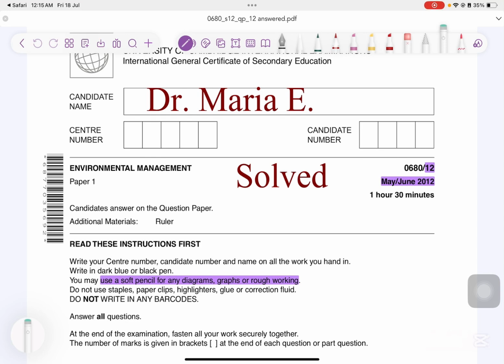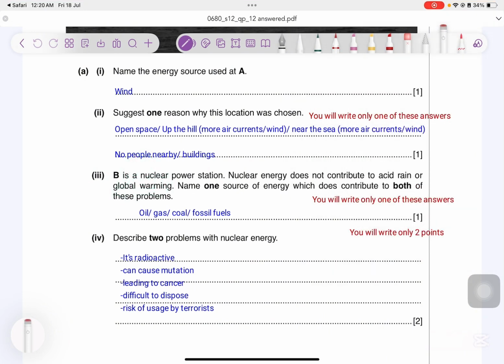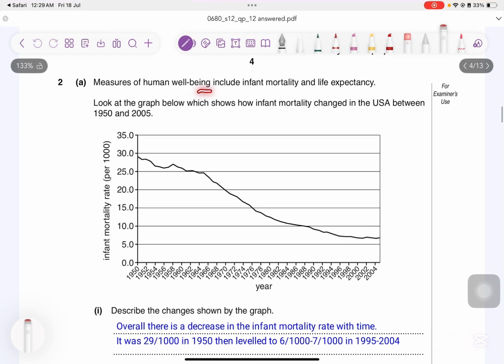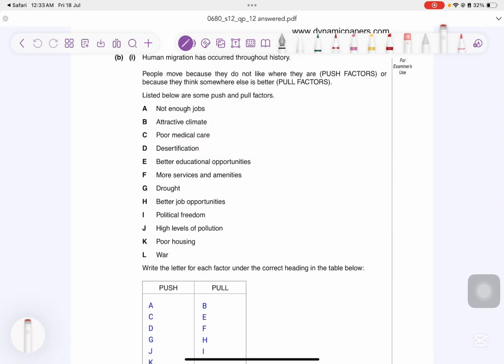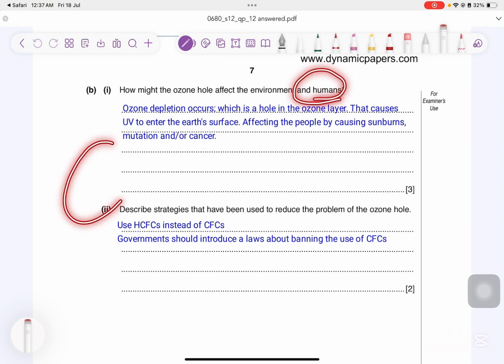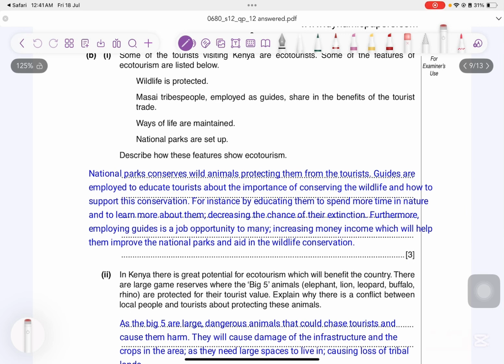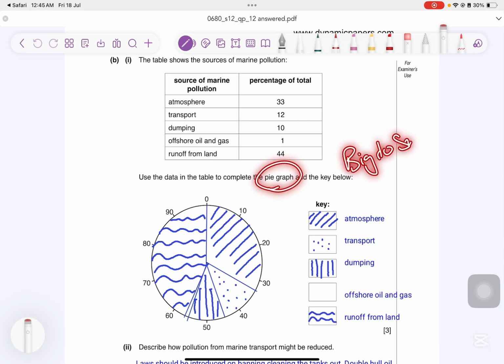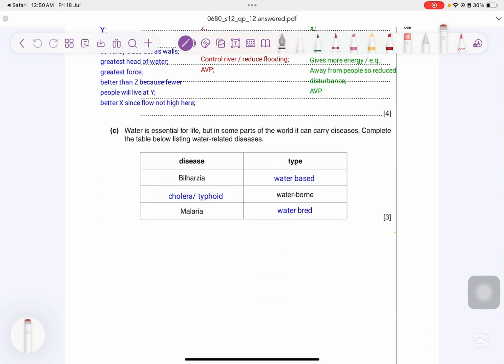0680 m/j/12/2012 Solved | Environmental Management IGCSE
🌿✨ Hey everyone! I’m Dr. Maria ✨🌿

If you’re preparing for Environmental Management IGCSE (0680) and want to truly understand the subject, not just memorize it — you’re in the right place 💚

💬 Discussion Group:
Ask questions, share notes, and find study buddies 🤓

📚 Solved Past Papers:
Access all solved exams in my data group 💌

🎓 About My Course 🎓

I teach a complete Environmental Management IGCSE course — it’s built to help you learn efficiently, feel confident, and actually enjoy the process.

You’ll get:
✨ Simplified notes based on the syllabus
✨ Examiner-focused tips
✨ Weekly revision and personal support

⚡ I also run Revision Crash Courses every exam session — quick, intensive reviews to boost your scores.

💻 Study with Me Online 💻

📸 Instagram: Study tips, updates & a little behind-the-scenes magic

You’re never studying alone here.
Drop your doubts anytime on Telegram or in the comments — I’ll always be there to help you through it 🌸

Best of luck & happy studying!
— Dr. Maria 🩷
(your academic fairy godmother 🧚‍♀️✨)